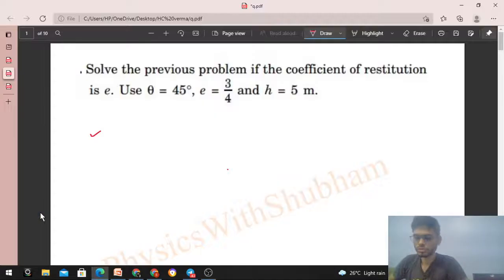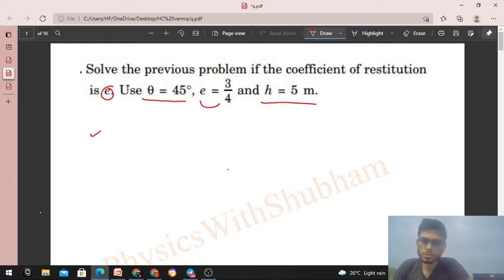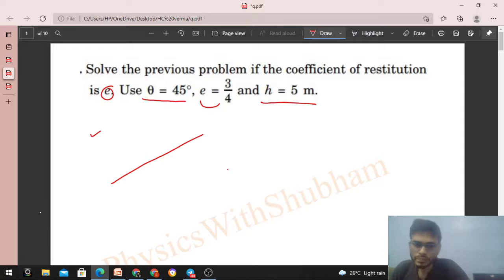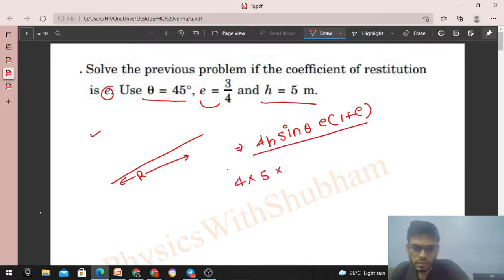Solve the previous problem if the coefficient of restitutionis e. Use θ = 45°, e = 34 and h = 5 m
Solve the previous problem if the coefficient of restitution
is e. Use θ = 45°, e = 34 and h = 5 m